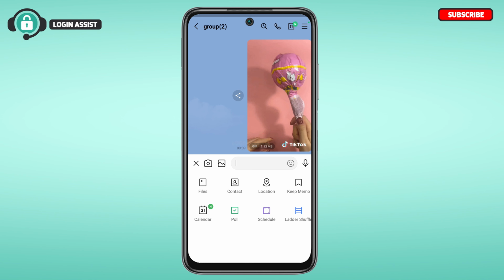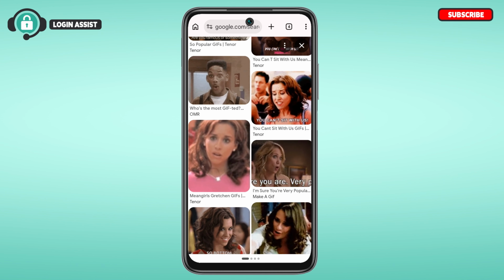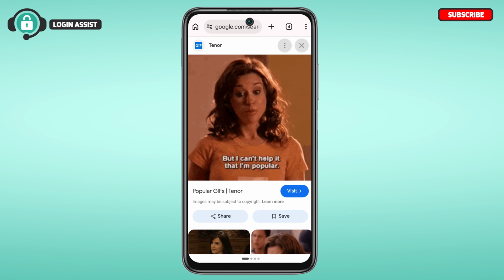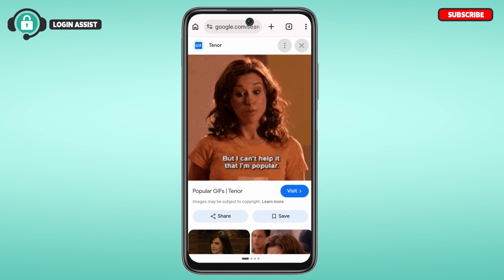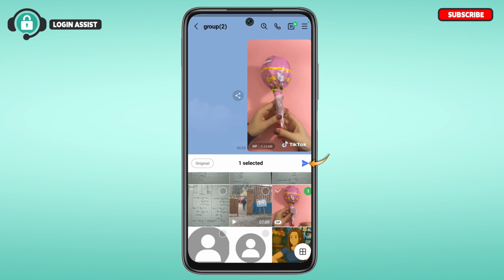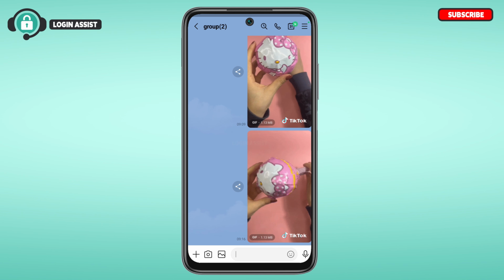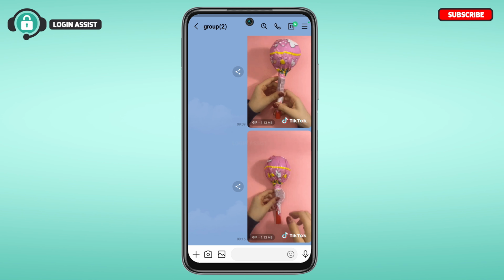How To Send Gifs On Line 2026 | Line App Guide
If you're unsure how to send GIFs on the Line app, here's a simple guide. First, open the chat where you want to share the GIF and tap on the plus icon to access the GIF option. Please note that this option may not be available for all users. If you can't find it, you can manually download a GIF from other sources. Once you've saved the GIF to your device, tap the photo icon in the chat and select the GIF file you want to send. Watch this tutorial video for the process and steps to send gifs on Line app.